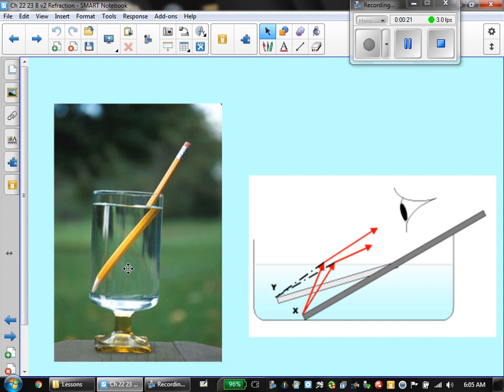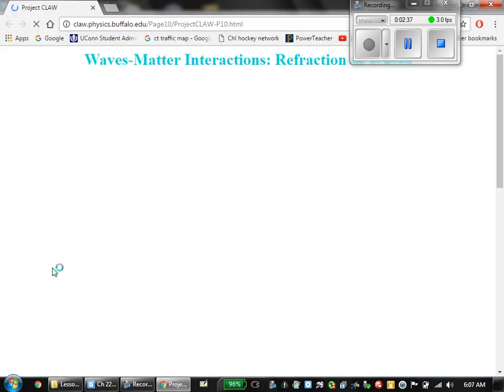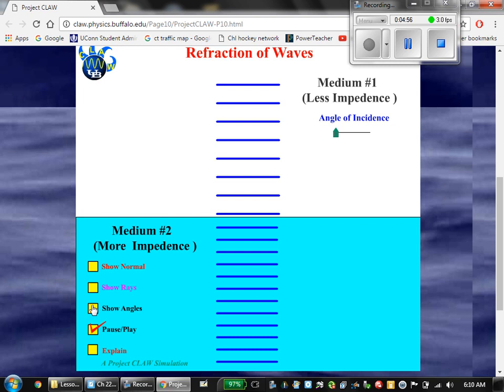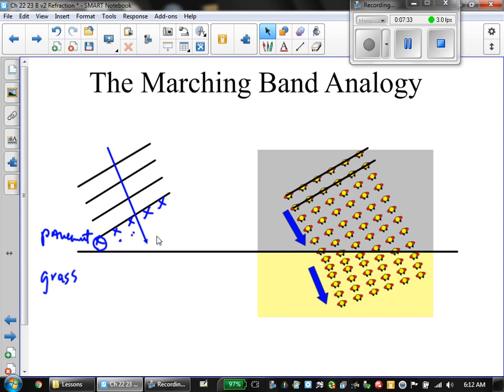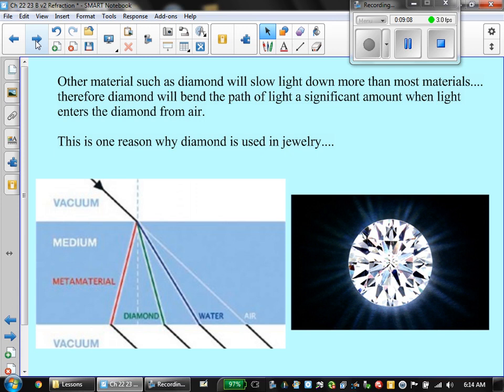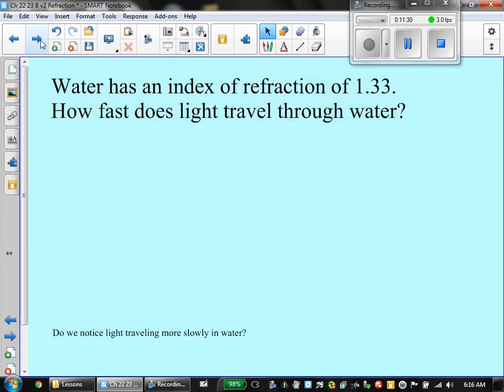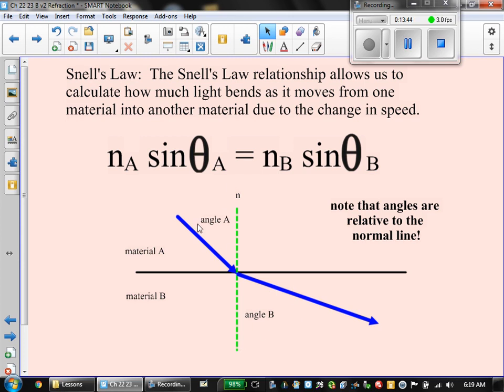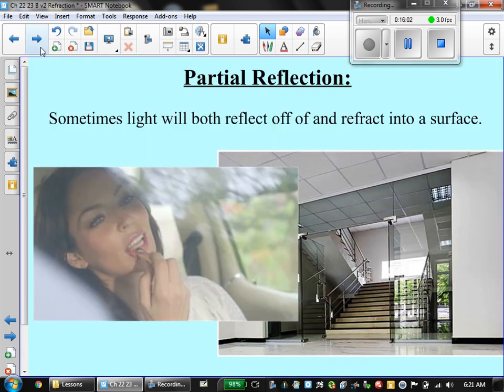AP 2 Optics Video 3 Refraction to Snells Law